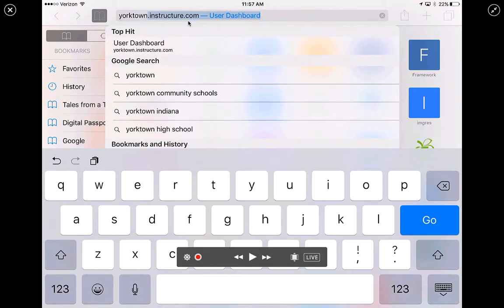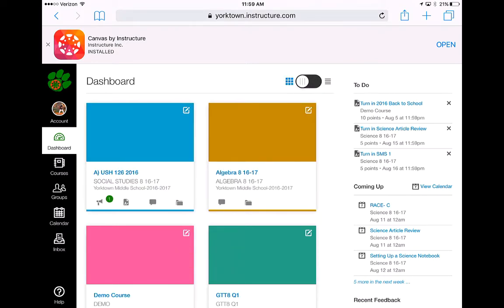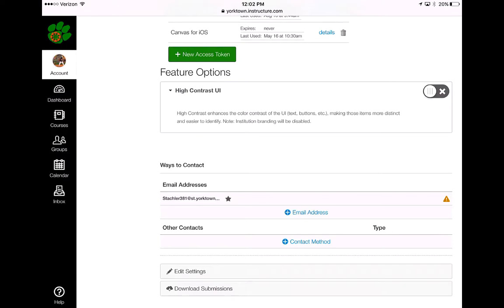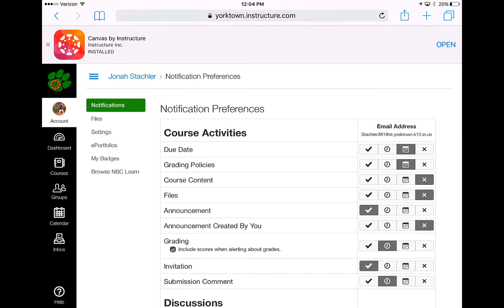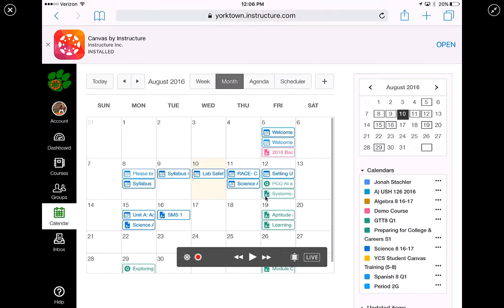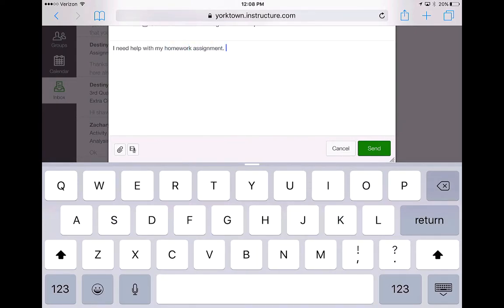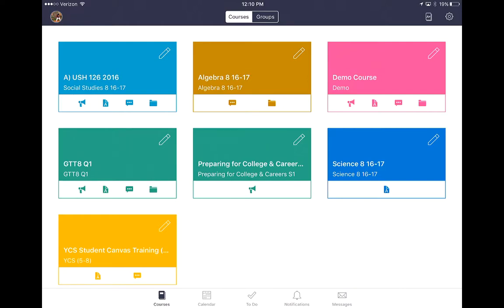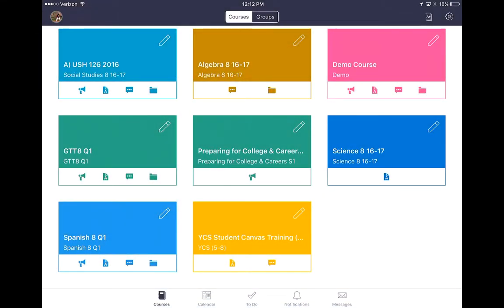Student Canvas Overview App and Web